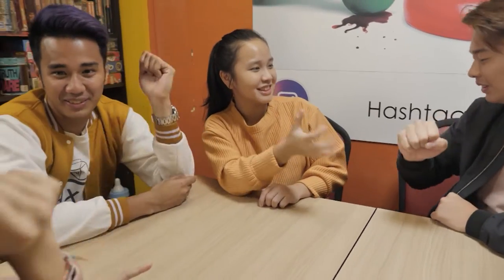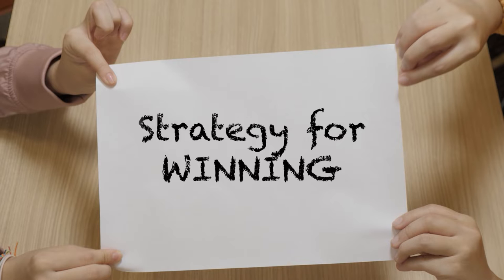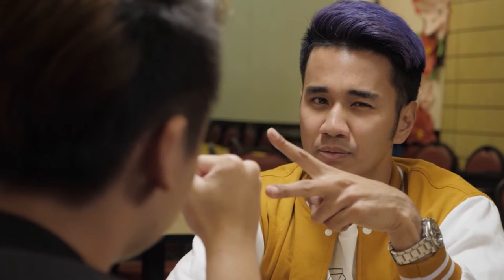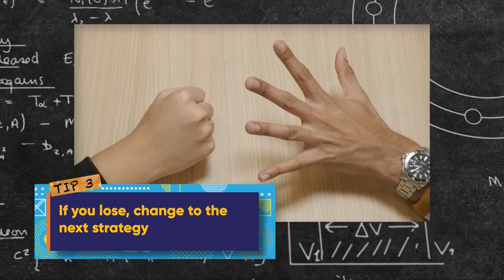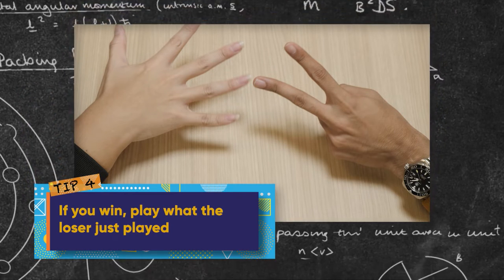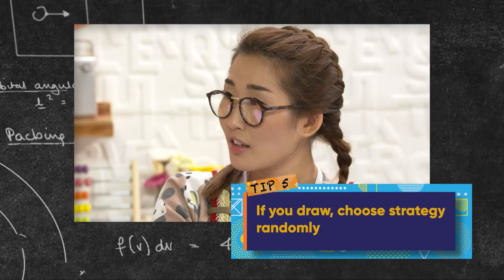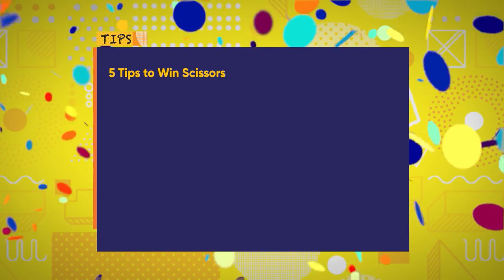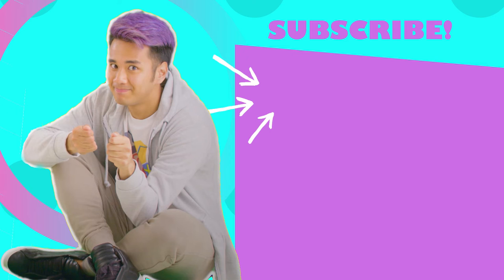Make It Count | Scissors, Paper, Stone!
Scissors, paper, stone! Here's how Maths can help make sure you are one step ahead in a game!

Make It Count is a programme that takes Maths and applies it to everyday life. It seeks to remove its mystery and help children (as well as their parents) to discover the joys of Maths. Every week, DJs Joakim Gomez and Charmian Tan will help you discover one way Maths can make it count. From winning at games to entertaining friends, succeeding in school, improving at sports, stretching your dollar, getting around town, enjoying art, appreciating nature, and finding your way in the kitchen, the Maths quirky duo will show you the power of numbers. If you have ever hated Maths, ever been baffled by it, ever wanted to make sense of it, Make It Count is the programme for you!